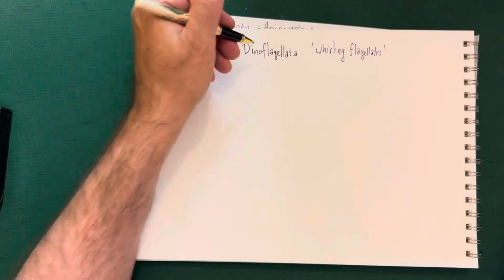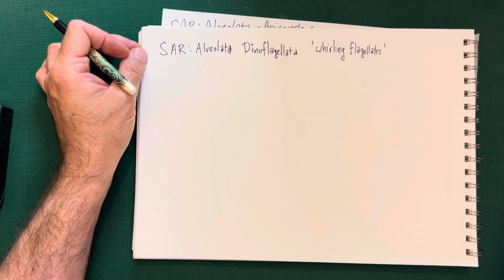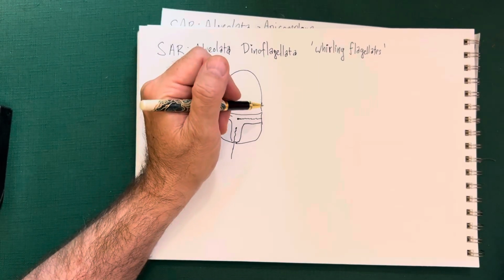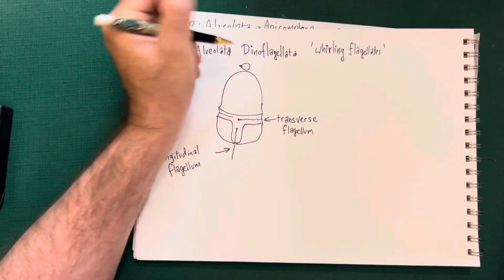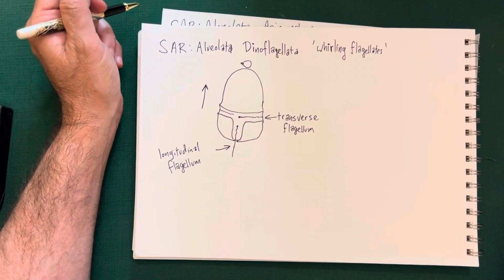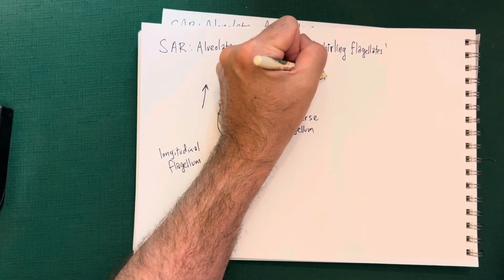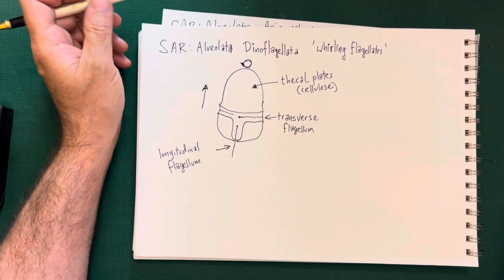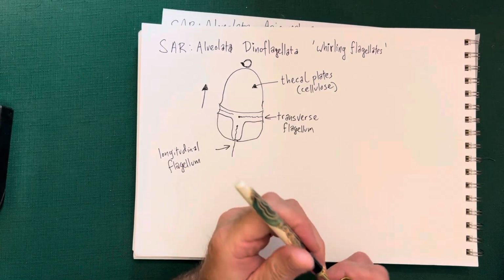SAR Alveolata Dinoflagellata general anatomy